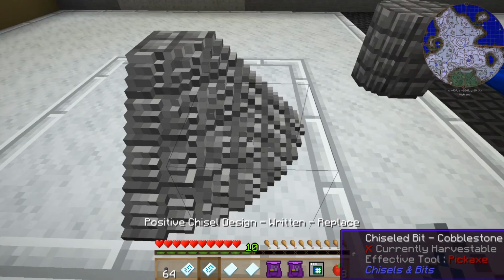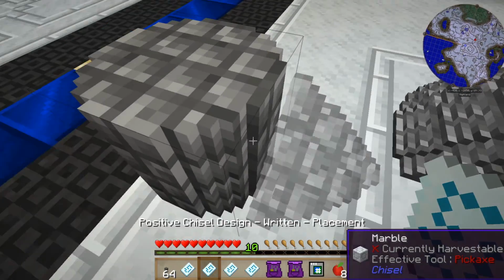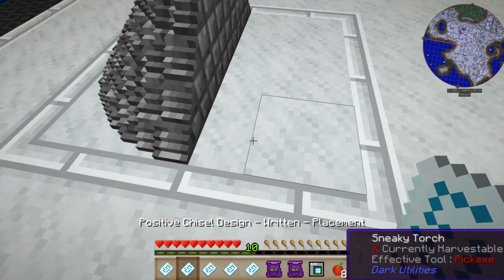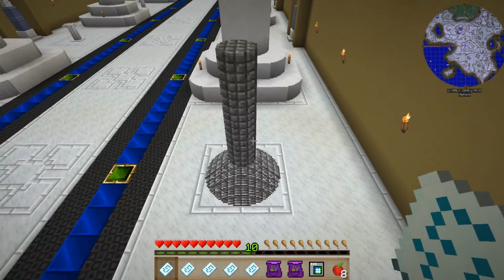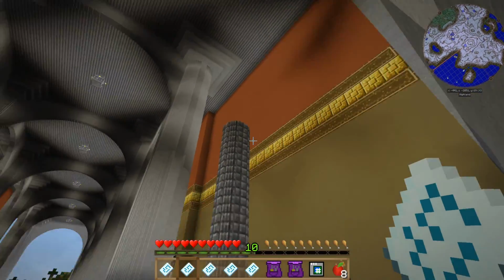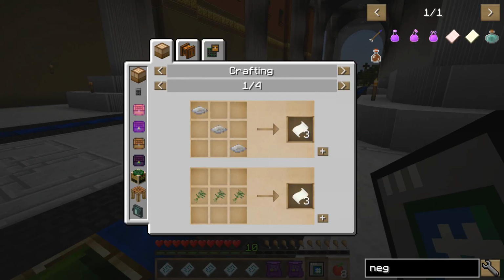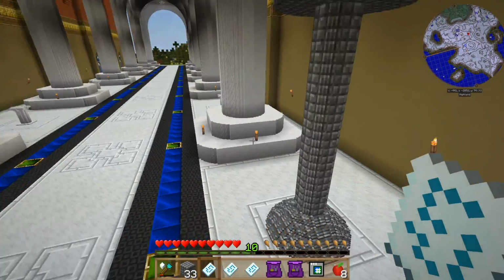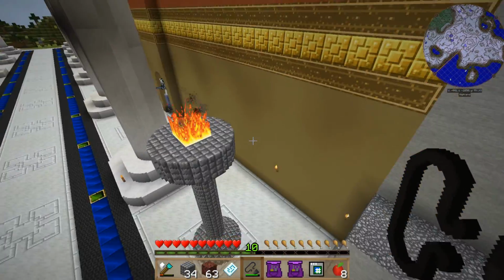Avant 3 Modded MC 1.10 FTOG SMP "Back to the Great Hall - C&B Fire Altars" Ep43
Avant 3 Modded MC 1.10 FTOG SMP "Back to the Great Hall - C&B Fire Altars" Ep43 with Reliikgaming on the FTOG Server

Avant 3 is a brand new modpack based on Minecraft version 1.10.2 from the FTOG team which contains an absolute ton of amazing mods - some from new developers and some from the familiar names we all know and love

Bit more work on the Great Hall today, we add some massive fire stands all made with the amazing Chisels & Bits

You can download the Avant 3 modpack from the Curse launcher

{Canon and Variation} by Twin Musicom (twinmusicom.org)